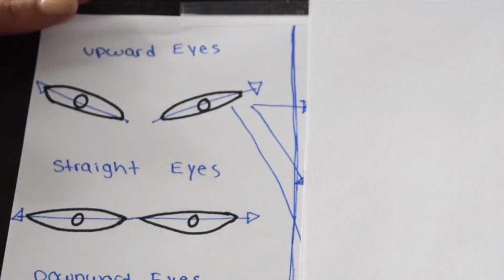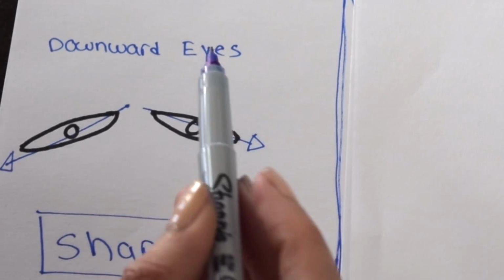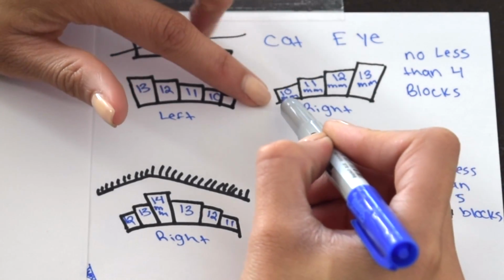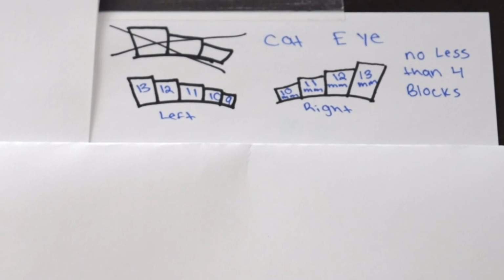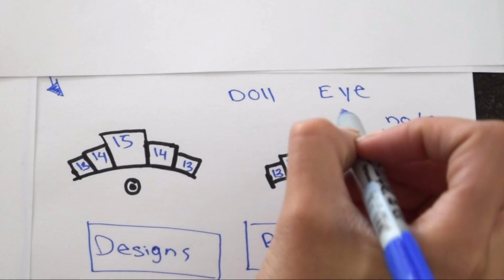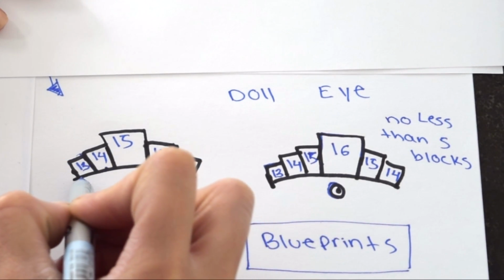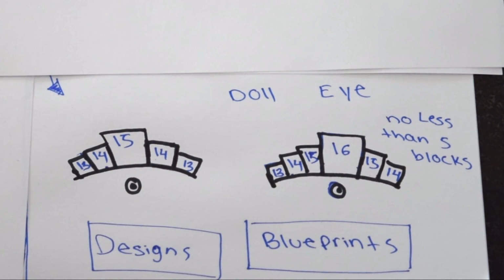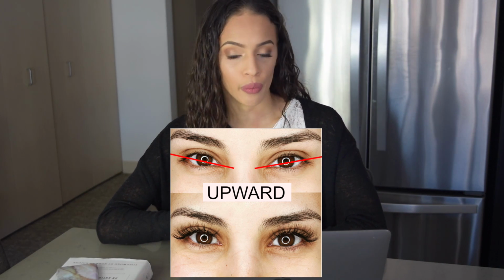HOW TO PICK LASHES BASED ON THE EYE SHAPE Extensions Course Tutorial 7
READ ME TO SEE MORE OF FABUPRO LINKS!!

I know it's boring to read a lot of words, but I promise there is good info :)

We sincerely appreciate you watching our videos from the bottom of our hearts! Thank you for the endless support :)

I know we have a lot of stuff going on so here is a little mini-link guide to help you around FabuPRO

**If you would like to watch our Famous FREE Video Training Tutorials that will allow you to have knowledge in the Lashing Industry without paying a penny for Training go here: (Youtube Course Playlist in order)

**For those of you interested in taking our Certification Test and don't understand exactly what has to be done check out

*If you are addicted to watching deep clean oddly satisfying videos and want more

We LOVE staying in touch with our Fabu Fam,  ADD US ON SOCIAL MEDIA, AND NEVER MISS OUT.

WE LOVE YOU SO MUCH FABU FAM FOR EVAA & EVAA & EVAAAAAA!!! Online Tutorial Video 7 - How to Figure Out the Right Shape for Different Eye Types and How to Draw Different Eyelash Extensions Shapes like Doll Eye

In today’s topic you will learn how to determine the shape of your guests eye allowing you to determine the correct eye design. You will also learn the difference between the most popular designs: DOLL EYE, FOXY EYE, and CAT EYE -- industry standard eyelash designs and shapes!

We recommend everyone continue to practice on sponges. You’ll need much more material and supplies and training before working on a live person, but if you want to try to work on a live model, PLEASE JOIN OUR GROUP for tips and tricks from a great group of professionals where you can learn from the best!

Join our the FabuPRO Lash Academy!  fabup.ro/academy
AND GET CERTIFIED!

DO NOT FORGET TO KEEP PRACTICING ON YOUR SPONGE AT HOME!

If you have run out of supplies, you are able to purchase a refill

Here are important links for you to keep in mind :)

For more tools and materials be sure to visit us